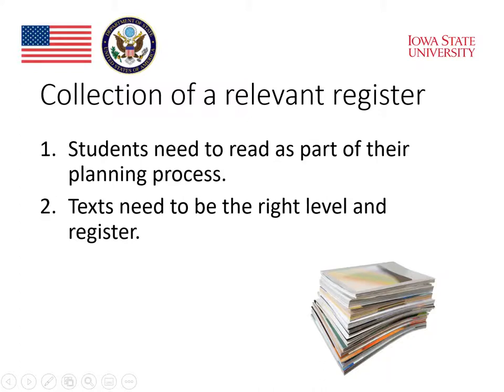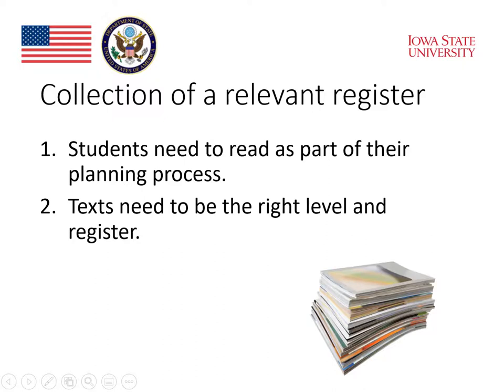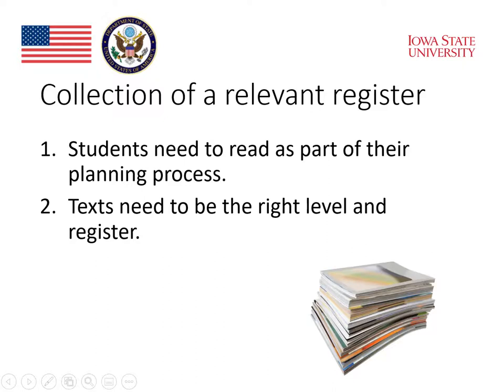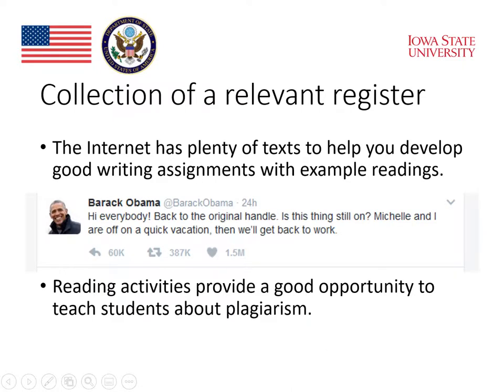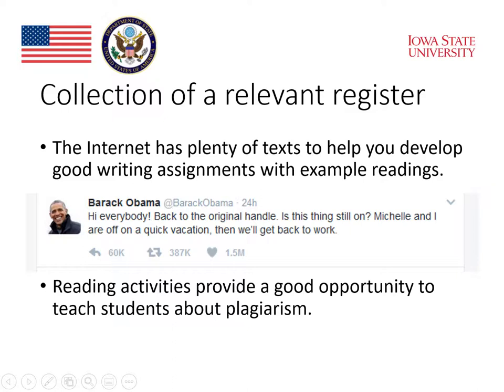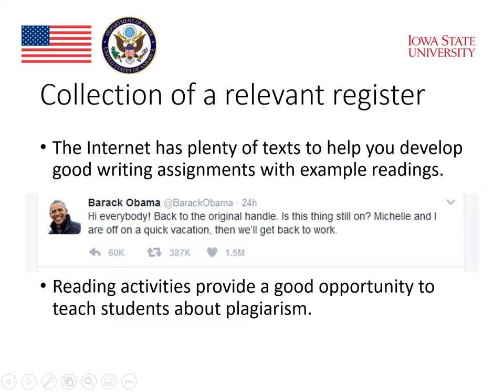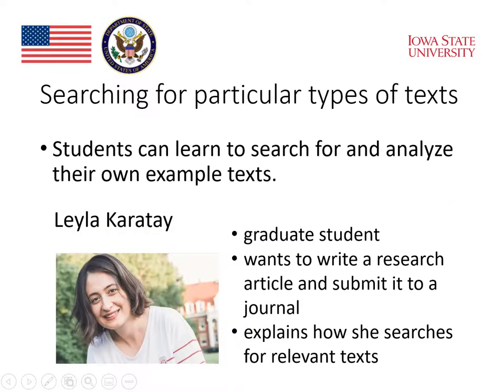MOOC Writing and Technology A10